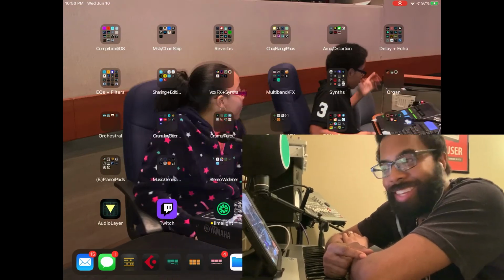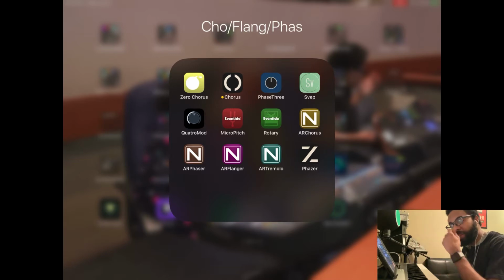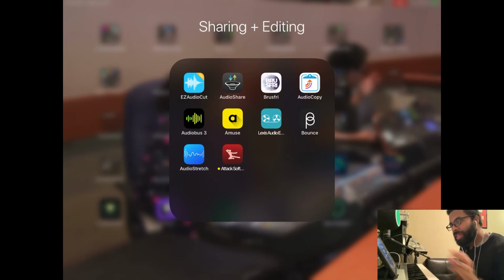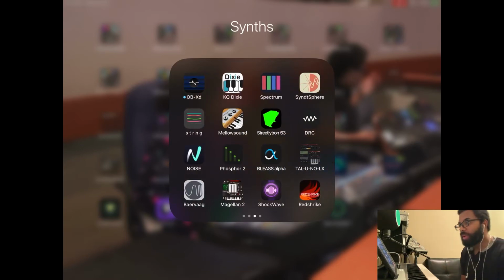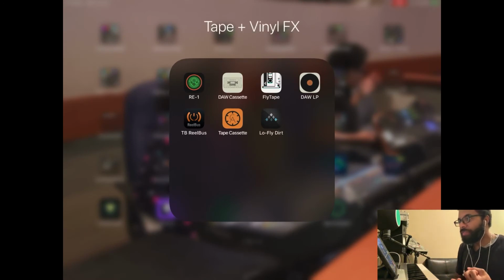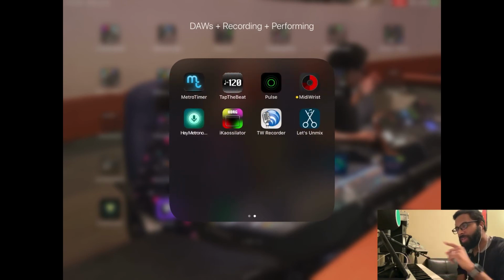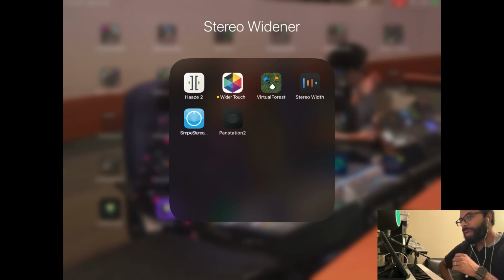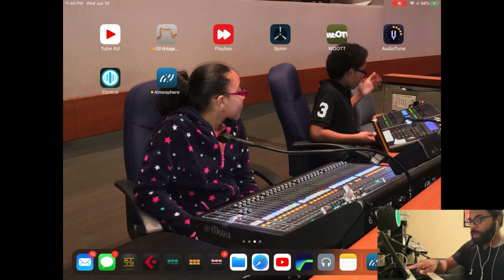iOS Music Apps I Use…I Mean…I Have LOL…(And How I Arrange My Apps)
In December of last year (2019), I had the chance to join Pete Johns and the Studio Live Today community to discuss the iPad apps I use to create music.

Today, I share with you an update on the apps I’m using…I mean the apps I have (I actually don’t use a lot of them now. LOL).

I have a lot of apps. Below is a list of just some (SOME) of my favorites (in no particular order…actually…reverse alphabetical order). LOL.

If I am missing some developers or if I say you developed an app and it was another company, my apologies. Charge it to my head and not my heart. You are all making great stuff and keeping people like me inspired, especially during these times.

To my iOS content creators and music producers: What are your top 5 iOS music apps or top 5 iOS productivity apps?

Some app developers:

Toneboosters
@nembriniaudio i
JAX
iceGear
DDMF
Crudebyte
4Pockets